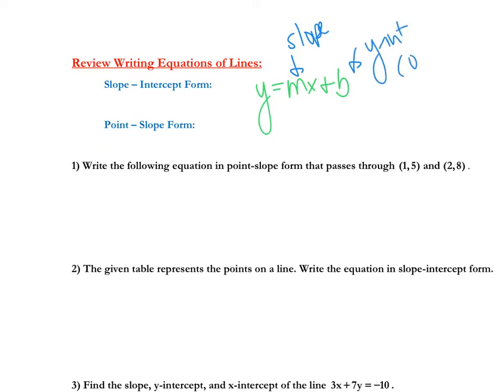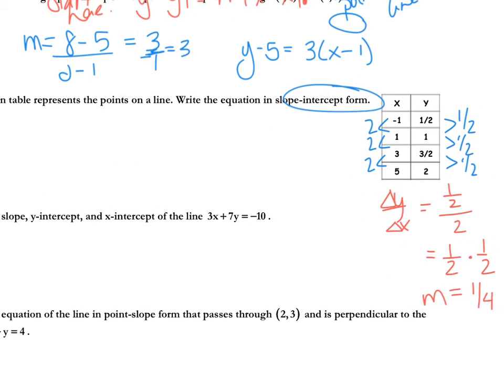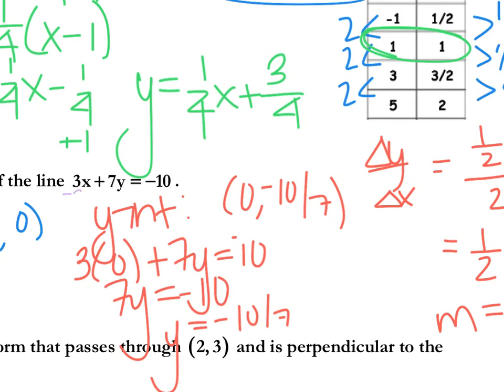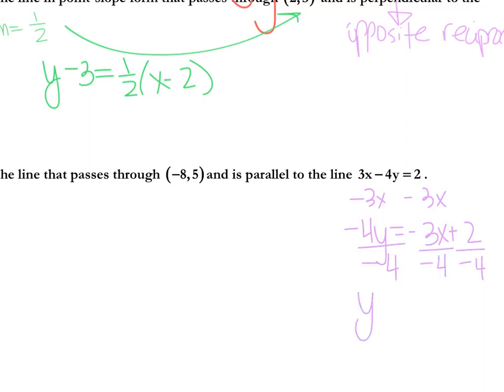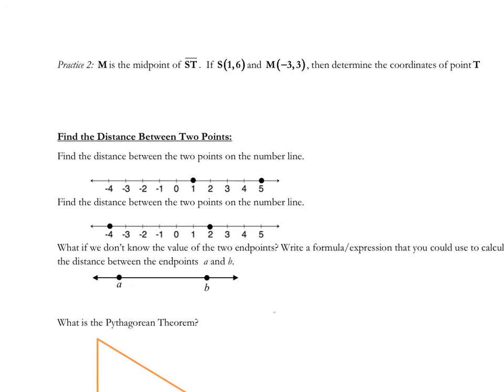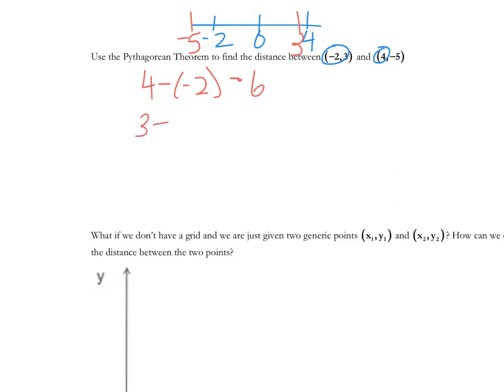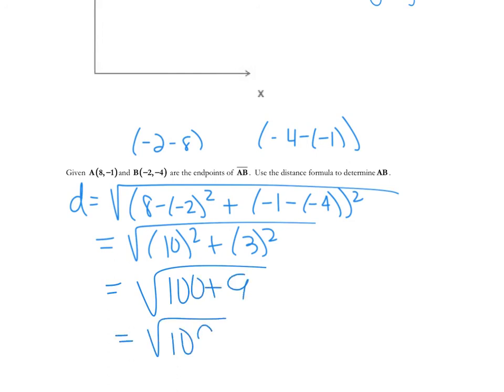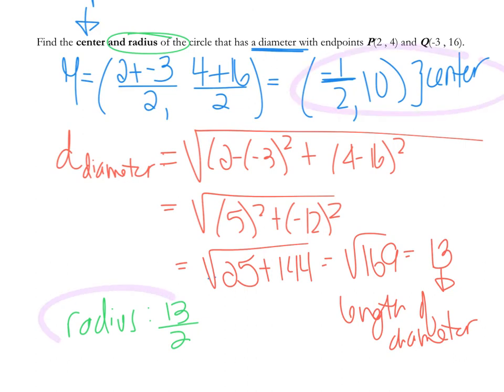M248 Unit 4.2&4.3 Equations of Lines, Midpoint & Distance Formulas